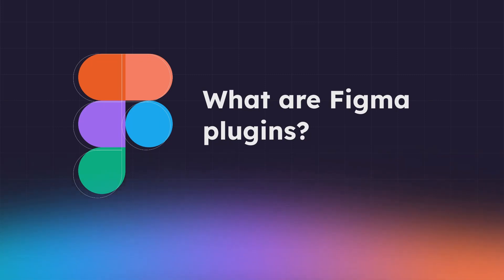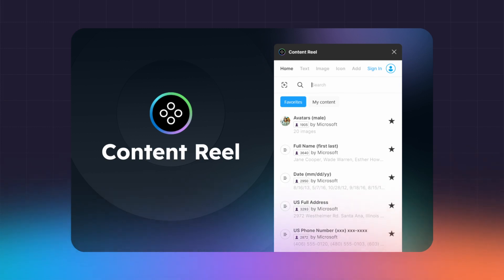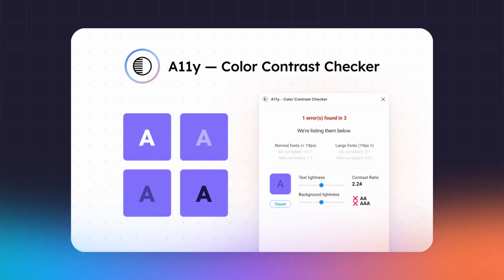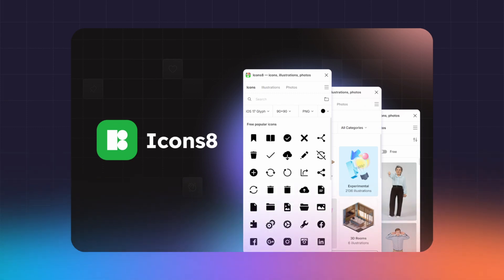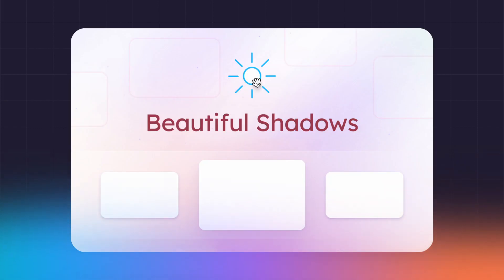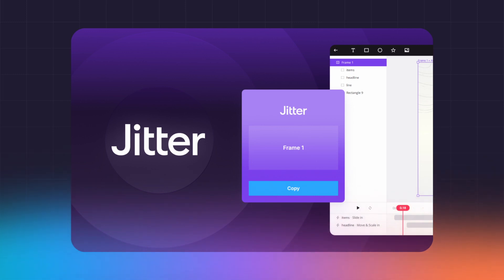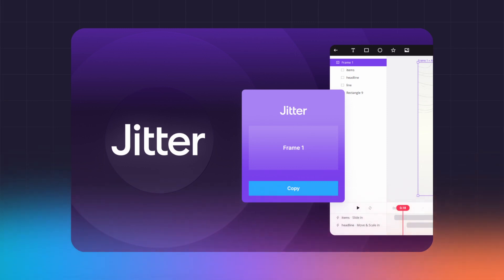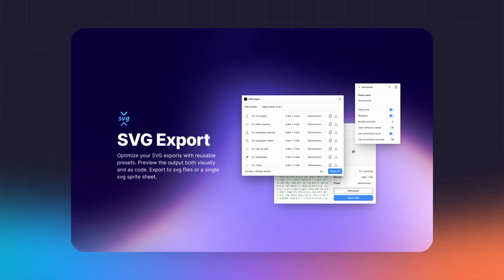Must-Have Figma Plugins for UI/UX Designers (2024)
Dive into the world of Figma, one of the most popular UI/UX design tools available today, and discover how to enhance your design process with essential Figma plugins. In this comprehensive video, we'll explore the must-have Figma plugins that no UI/UX designer should be without. Whether you're looking to automate tedious tasks, enhance collaboration, or streamline your workflow, these plugins are game changers.

🚀 What You'll Learn:
- Understanding Figma Plugins: Get a clear overview of what Figma plugins are and how they can transform your design process.
- Top 11 Must-Have Plugins: We'll walk you through the top 11 Figma plugins, including Autoflow for creating flow diagrams, Content Reel for managing design elements, and the A11y Color Contrast Checker for ensuring accessibility.
- Practical Demonstrations: See these plugins in action with real-time demonstrations that showcase how they can improve your productivity and design quality.

👩‍💻 Who Should Watch:

UI/UX designers seeking to maximize their use of Figma.
Team leaders and project managers in charge of design projects.
Anyone interested in the intersection of design and technology.

✨ Featured Plugins:
Autoflow: Visualize and map out user flows and journeys quickly.
Content Reel: Organize and propagate updates across all design elements effortlessly.
Table Creator: Design and customize tables within Figma easily.
A11y: Check and adjust color contrasts to meet accessibility standards.
Icons8: Access over 100,000 icons right within Figma for faster ideation.
Visily: Enable non-designers to create wireframes and prototypes seamlessly.